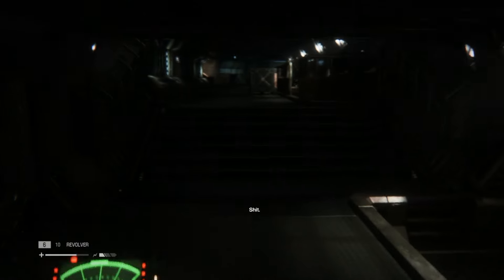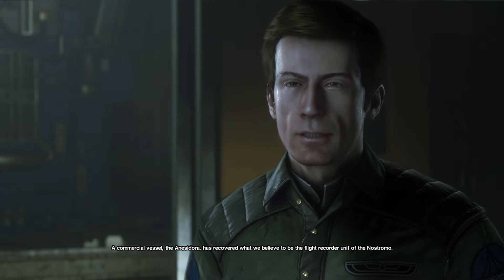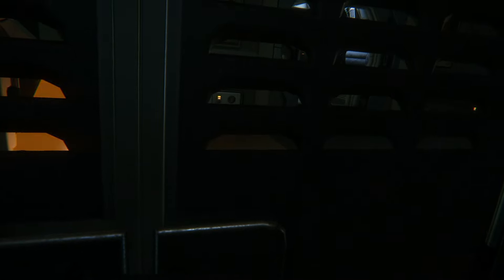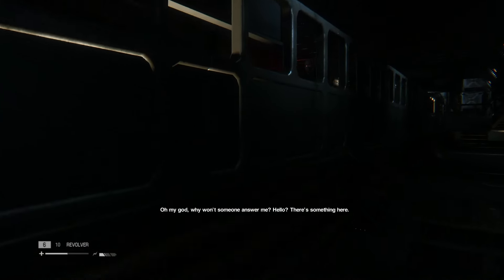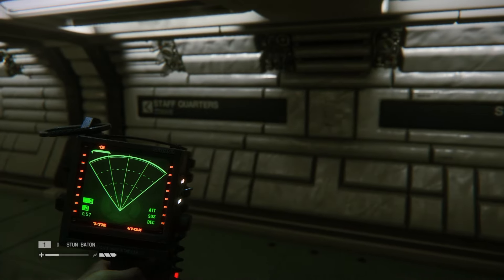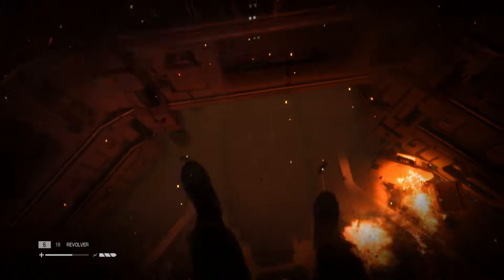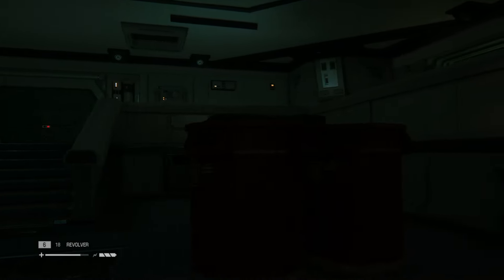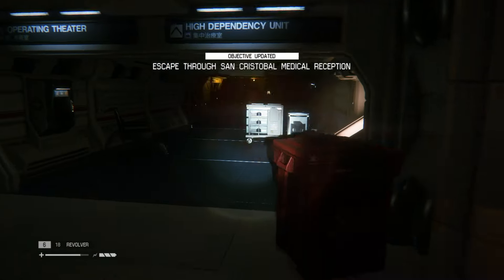ALIEN: ISOLATION | The SCARIEST Alien Game! | Game Review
With the latest Alien film out and this game coming up on it's 10 year anniversary. It's time to do a video on easily the best and scariest Alien game! Here's my review of ALIEN: ISOLATION!